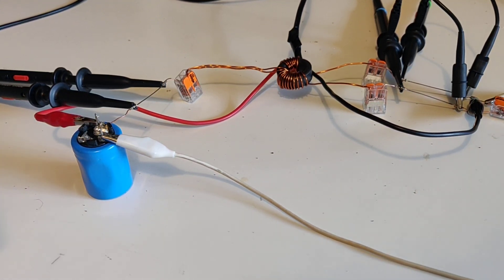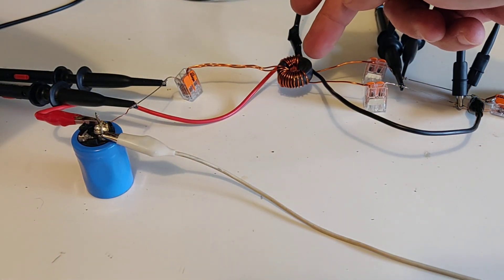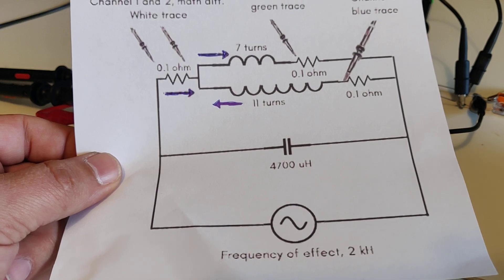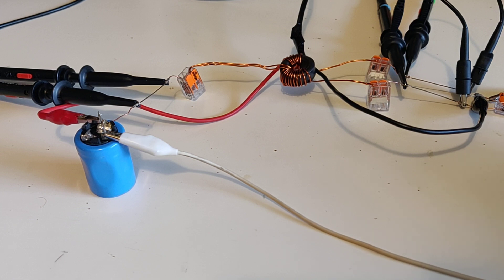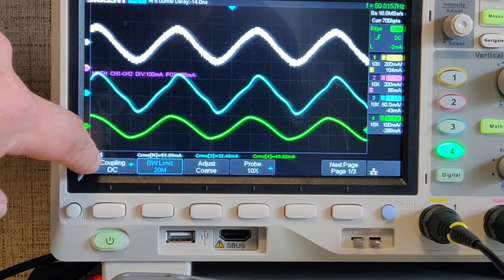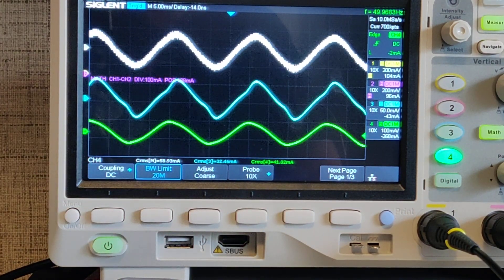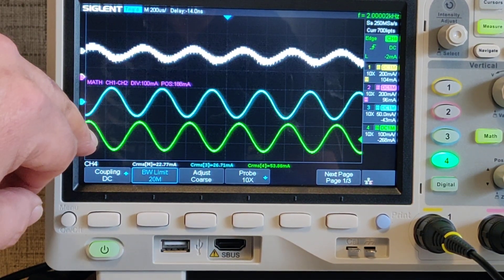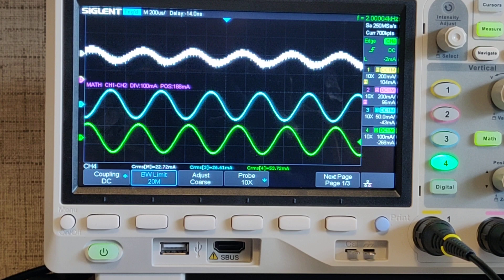MrPreva Experiment Replication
Small experiment found on the forum aboveunity.com, originally from the YouTube channel MrPreva. The idea of the experiment is to show a set of mismatched coils on the same core, wound in a bucking configuration, where at a particular frequency current in one coil reverses direction and adds to the input current, which then shows as an amplified current in the second coil.